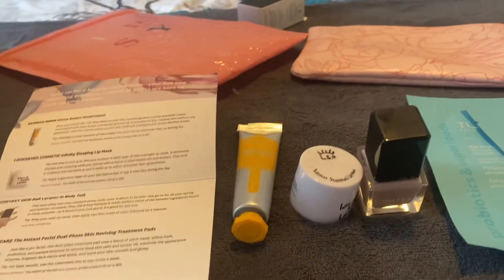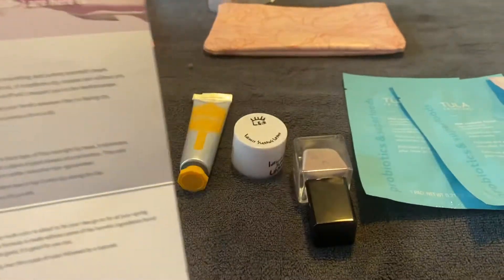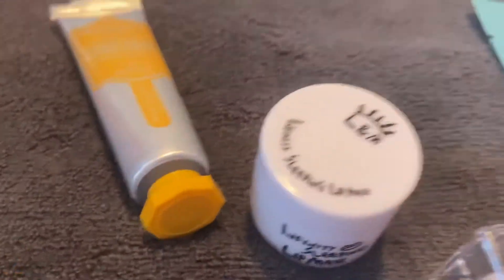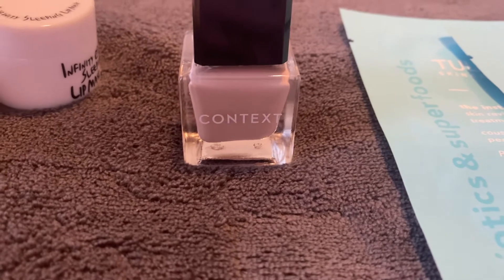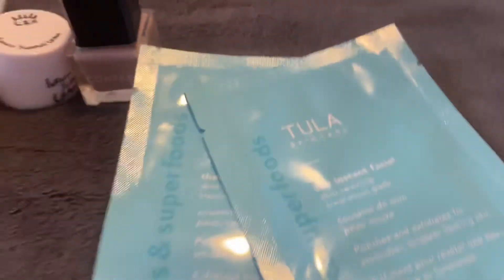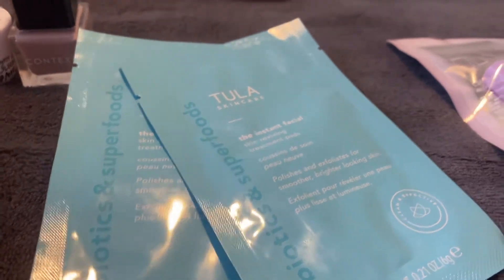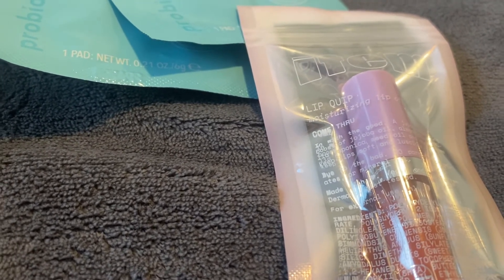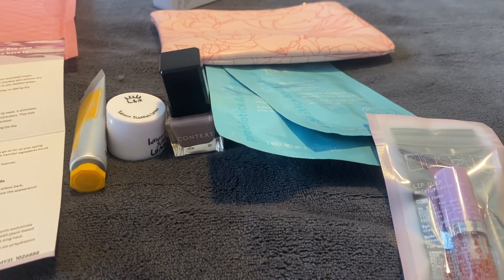ISPY May $12 bag